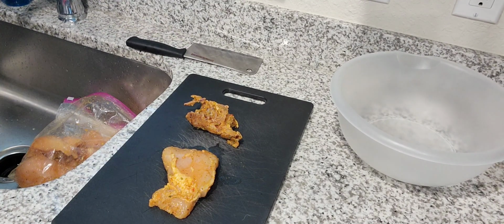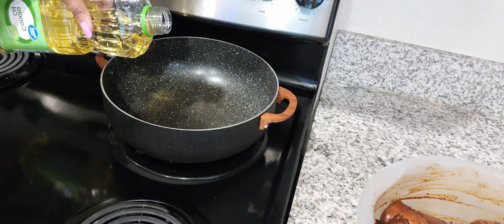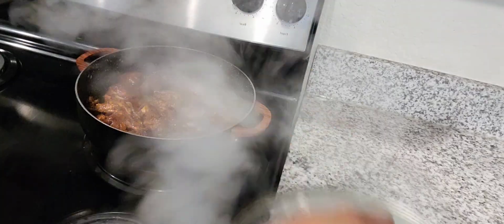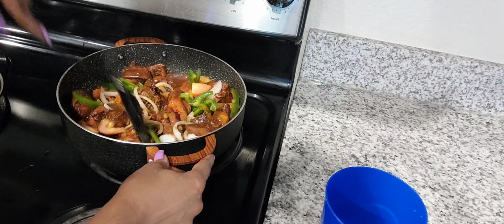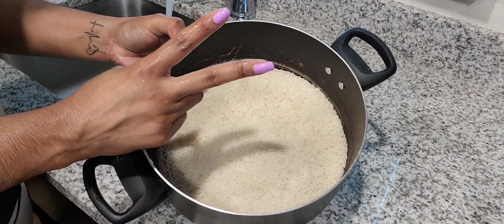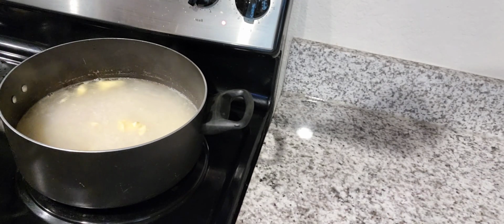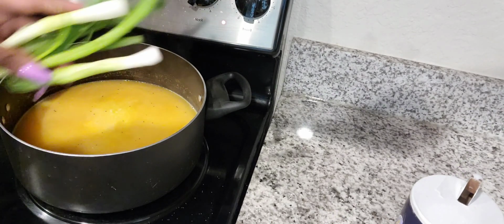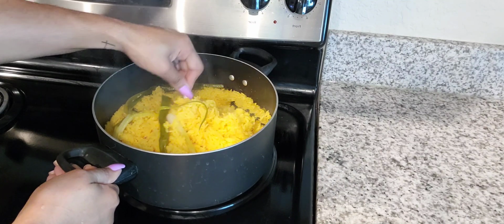H@w t@ c@@k the perfect yell@w rice & Stew 🐔